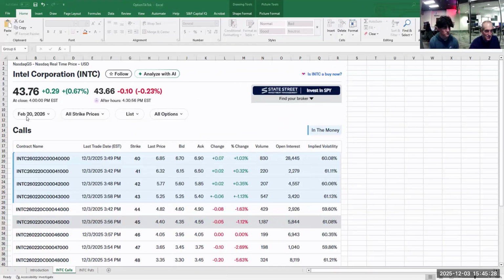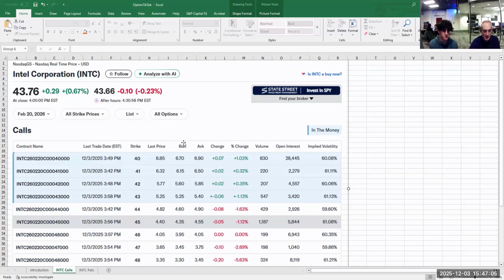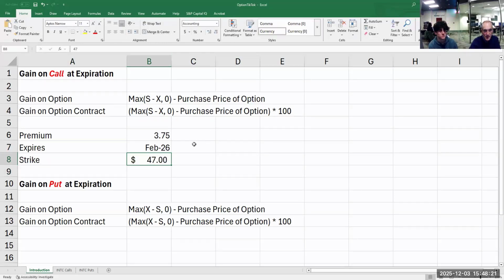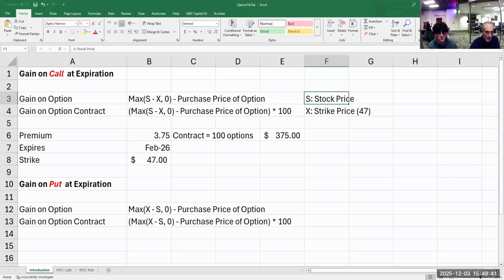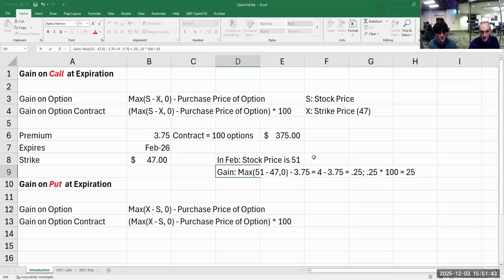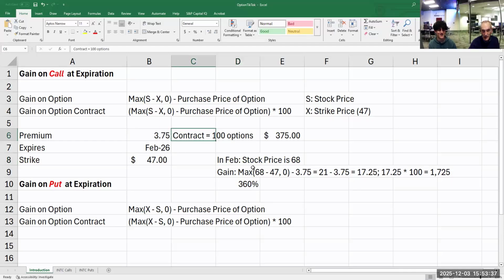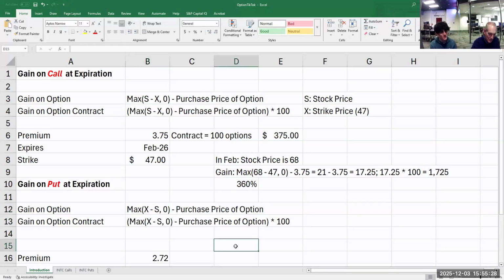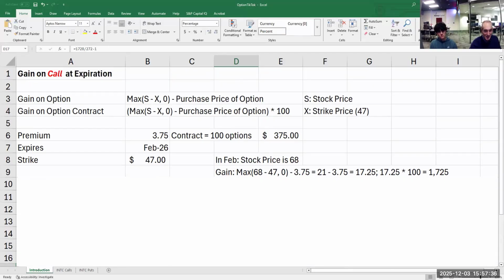Stock Option Basics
This video walks through how to assess gains and losses on call and put options.